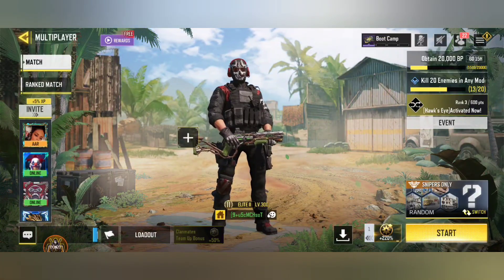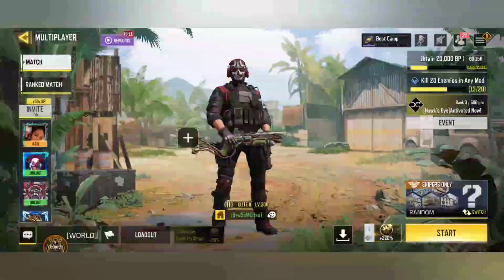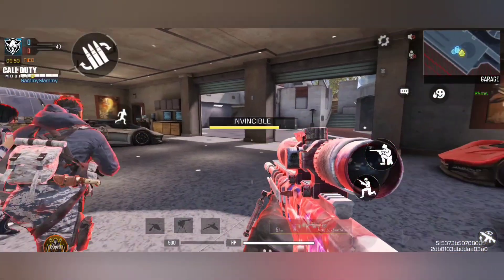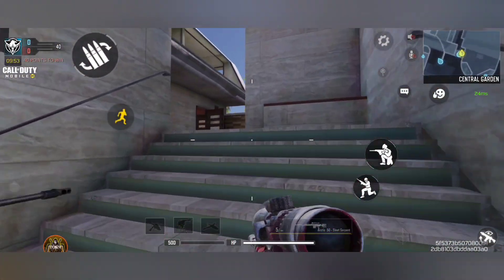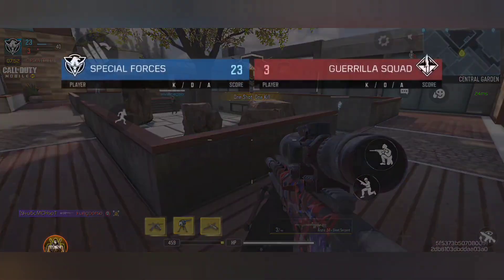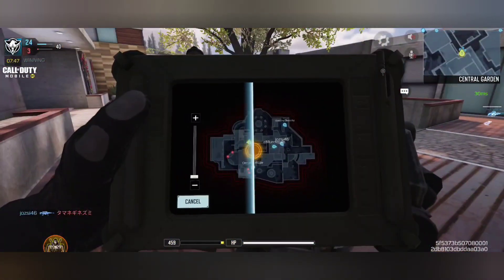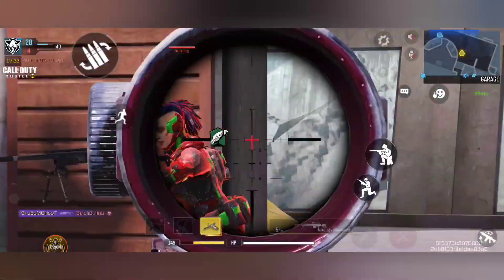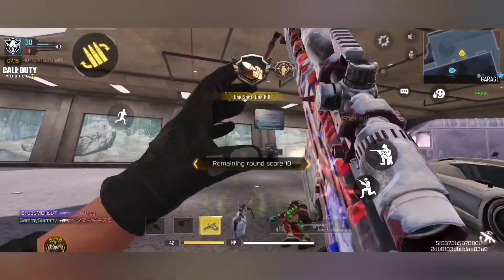Hawk's Eye Clan war challenge in Sniper Only COD mobile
Screen record: XRecorder
headphone: RIG 500 Pro HC